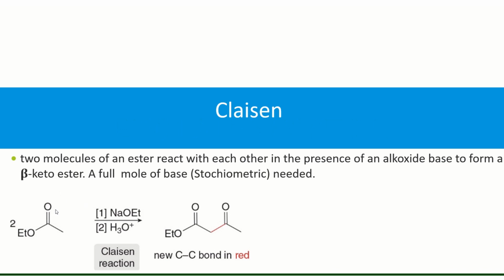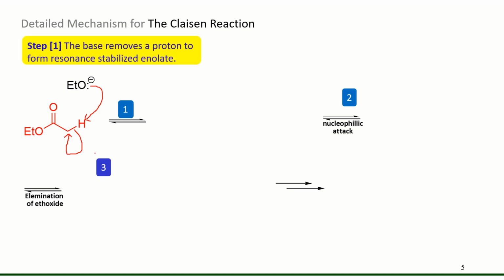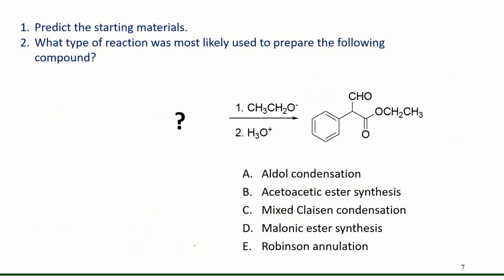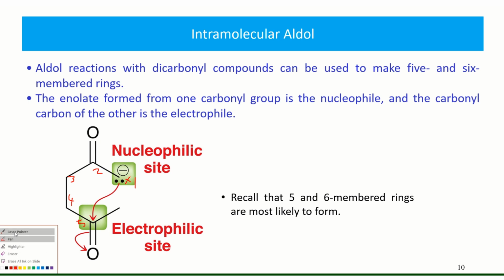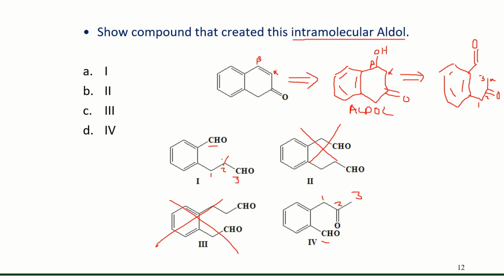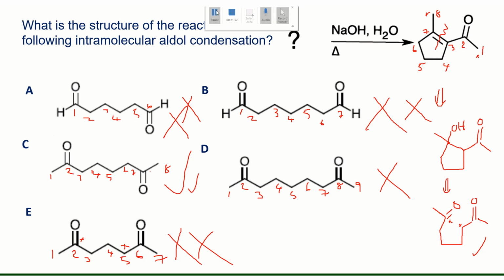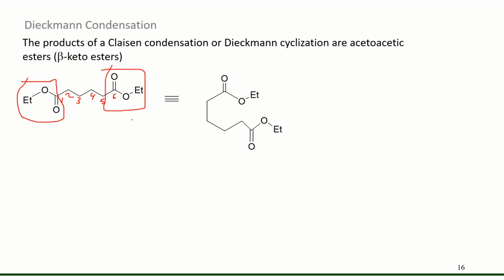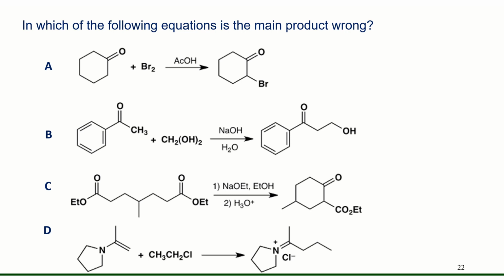2211 Presentation Enolates Part 2B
2211 Presentation Enolates Part 2B